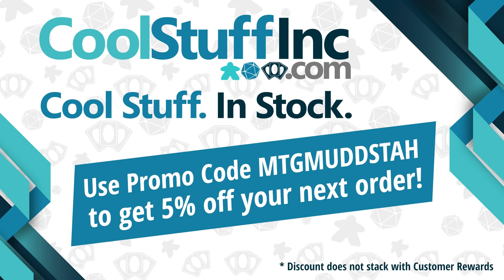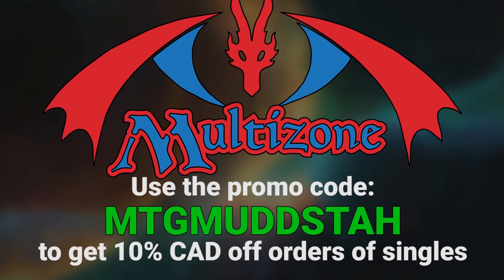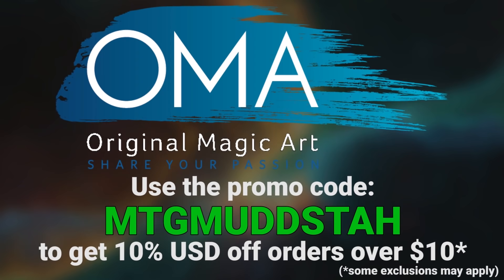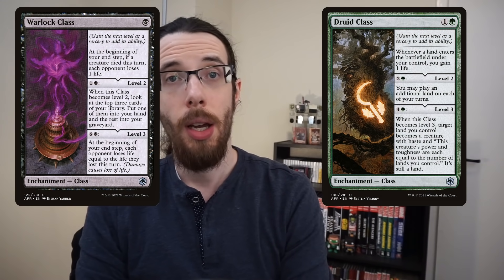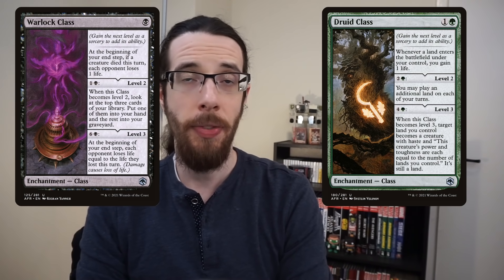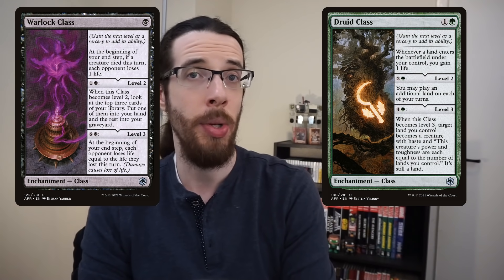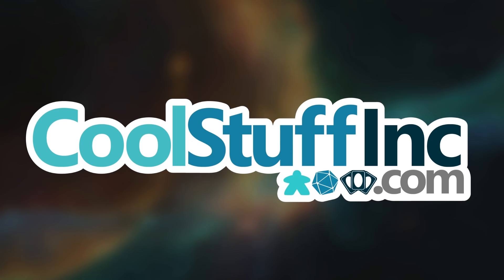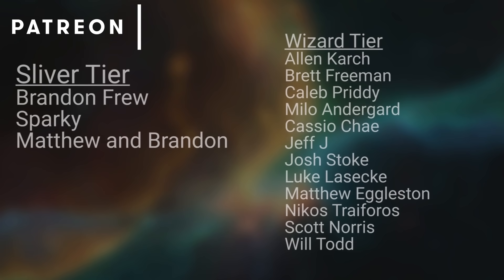Top 10 EDH cards from Adventures in the Forgotten Realms for Magic: The Gathering (2021)